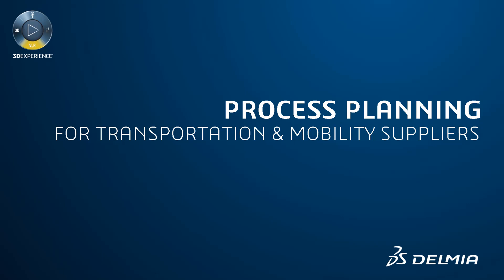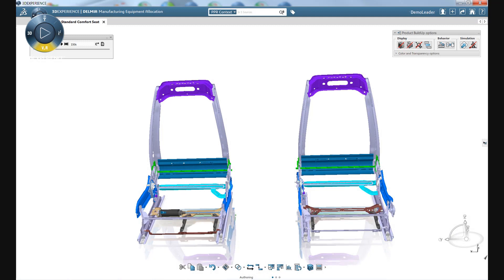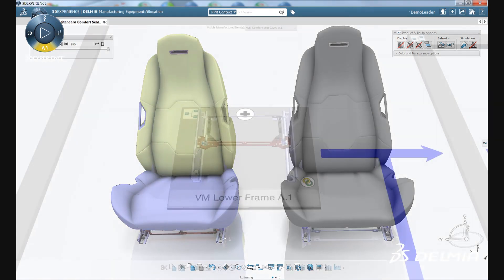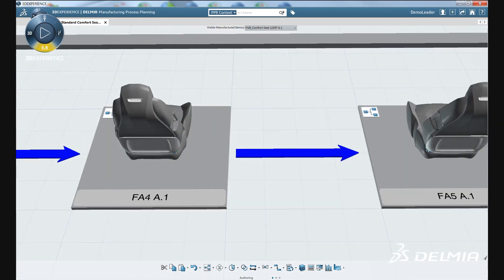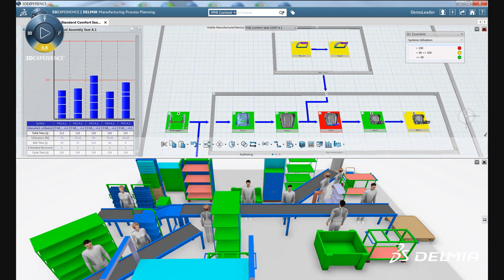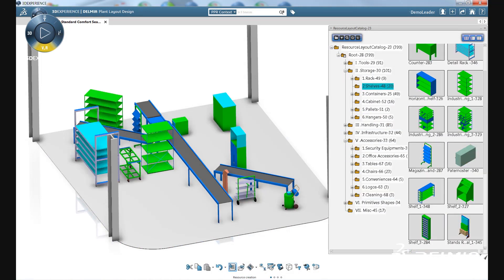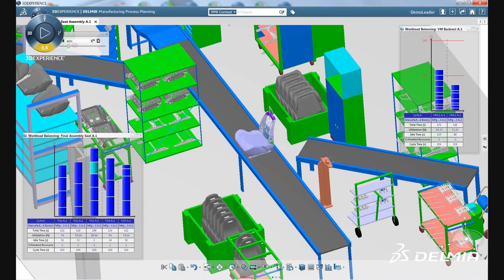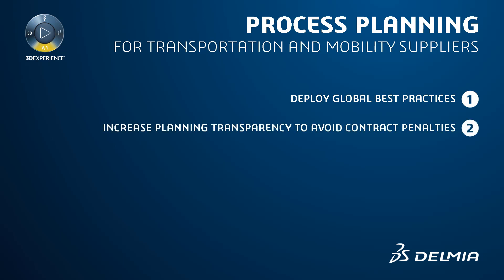Process Planning for Suppliers - Transportation | DELMIA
Suppliers in the transportation and mobility industry are facing huge challenges to handle an ever increasing number of product and variants from different OEMs. Ambitions include deploying global best practices, increasing planning transparency to avoid contract penalties and managing product complexity from multiple OEMs.